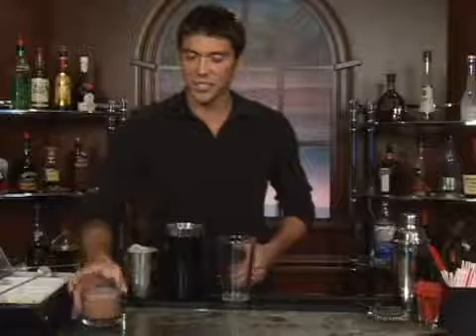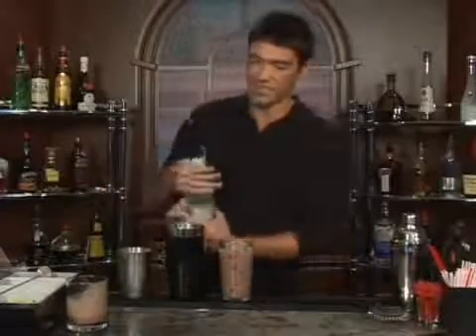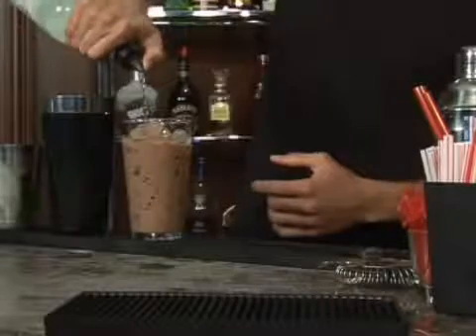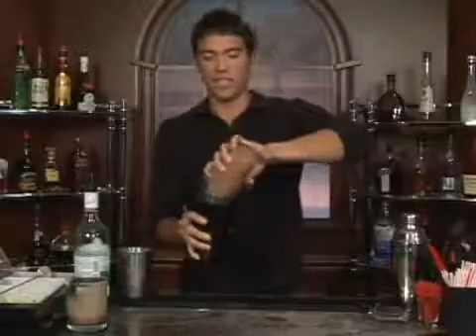How to Make the 607 Special Mixed Drink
How to Make the 607 Special Mixed Drink. Part of the series: Rum Mixed Drinks: Part 3. The 607 Special is a mixed drink with rum that's easy to make at home. Our professional bartender shows you how in this free video on mixing drinks.